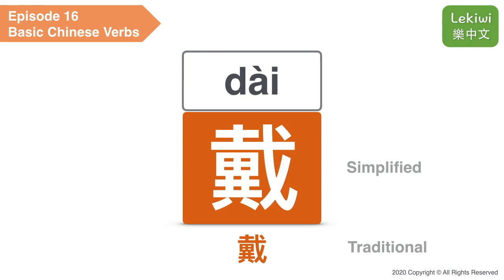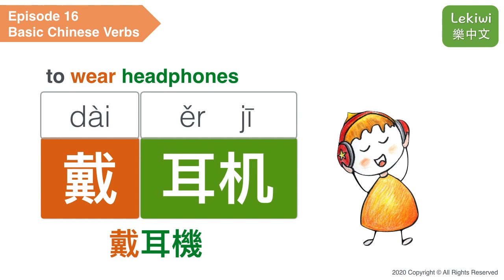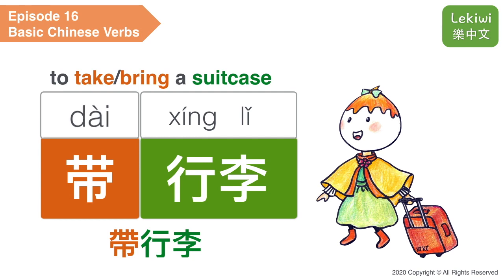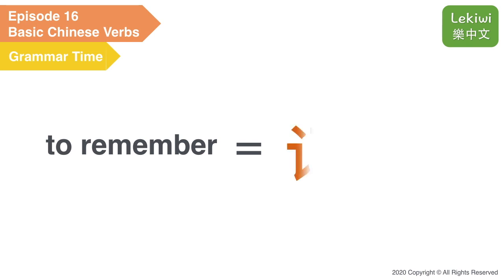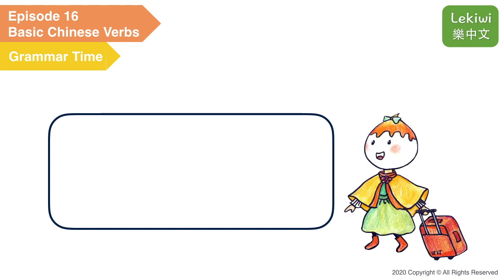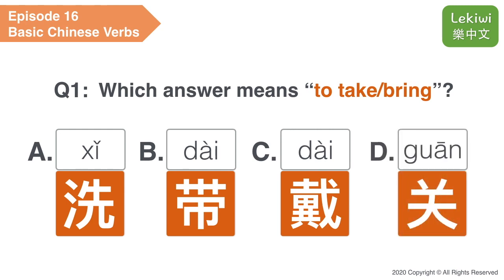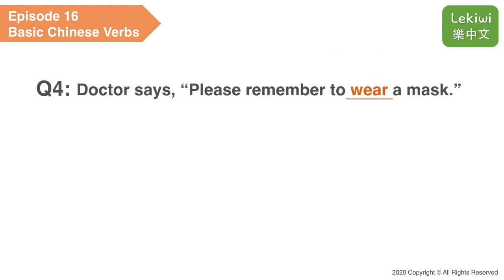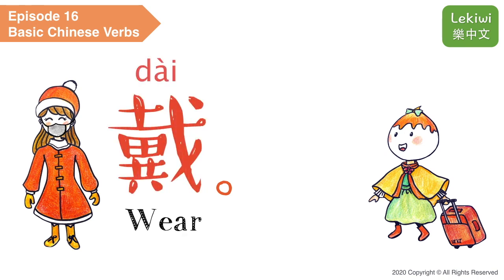【Lekiwi】 Learn Basic Chinese Verb EP16 - Wear & Take 戴.带 dài.dài ⎢樂中文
Please remember to wear a mask. Learning Chinese with Lele & Ms. Kelly @ Lekiwi Chinese Education 乐中文! Try to use the verbs we learned today to make Chinese sentences! Welcome to visit our FB or leave your messages! 谢谢❤️

Graphic Designer: Kelly Chang